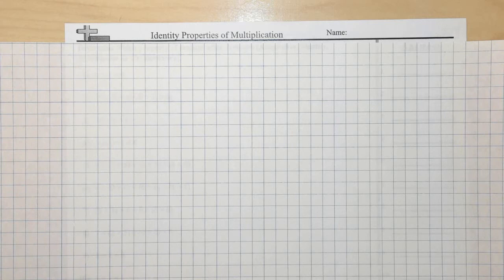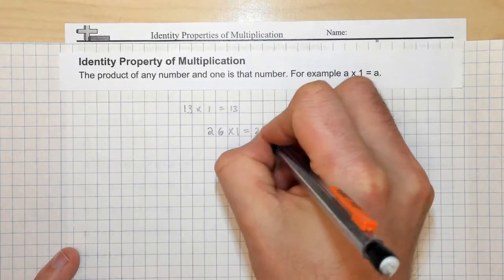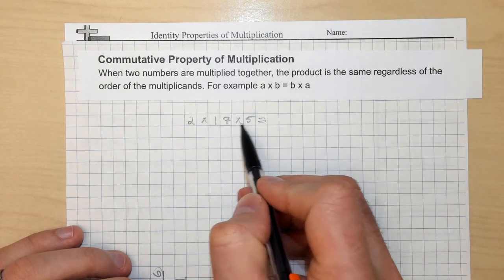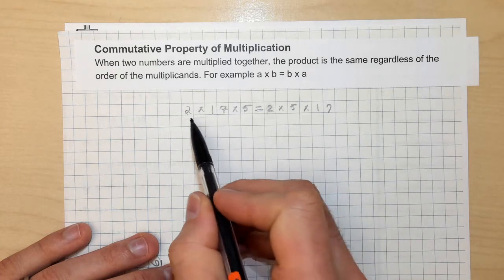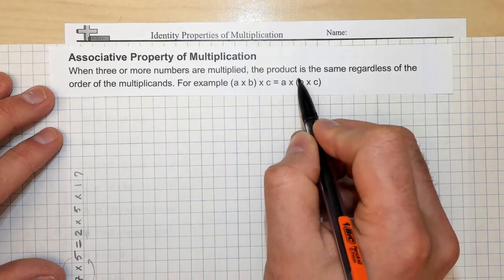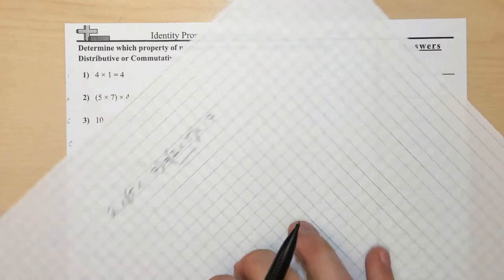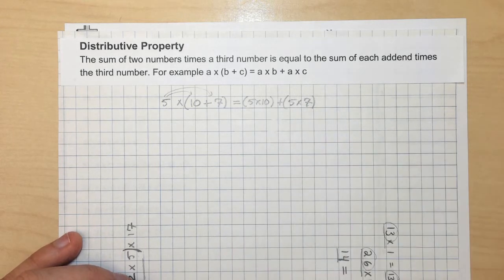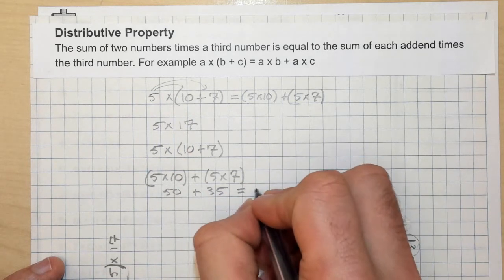Fifth Grade Algebra Properties - Properties of Multiplication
In this video we go over algebra properties, specifically the properties of multiplication. If you can recognize and use properties of multiplication, the properties of addition should come easily.

If you want to quiz yourself to see how well you know the properties go to this link!